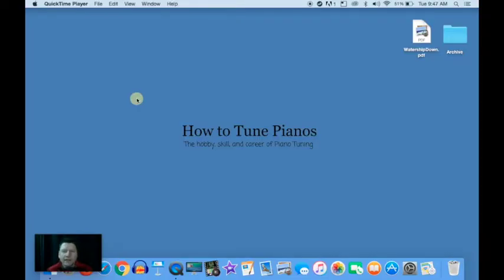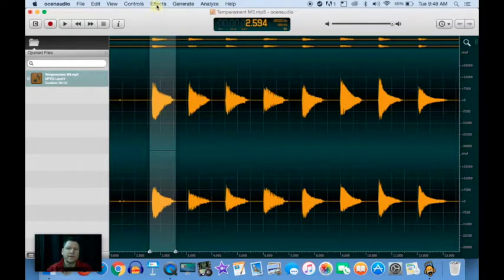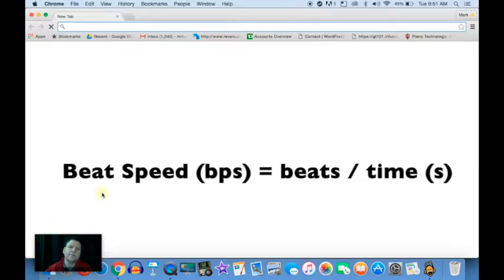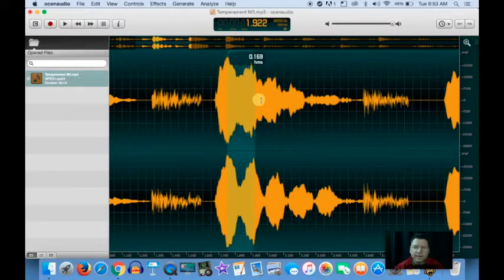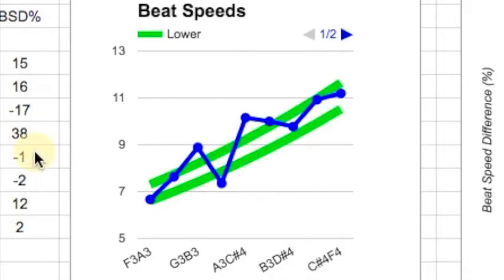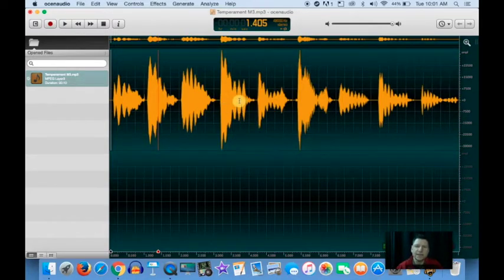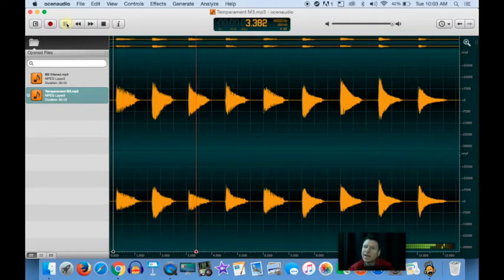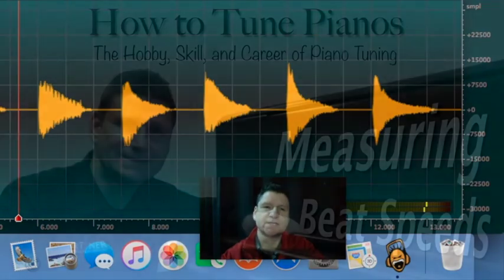How to Tune Pianos - Measuring your M3 progressions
This video shows you how to record, filter, and measure the M3 in your temperament octave. If you want to tune accurate equal temperament, this will train your ear to be better at hearing if the M3 are progressive (speeding up evenly) or not.